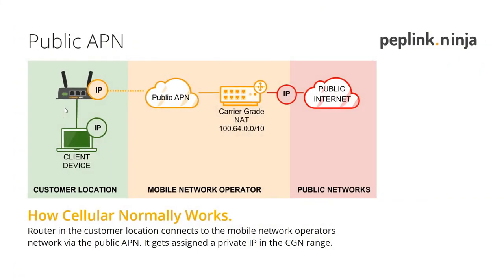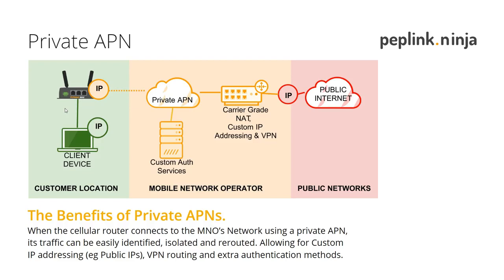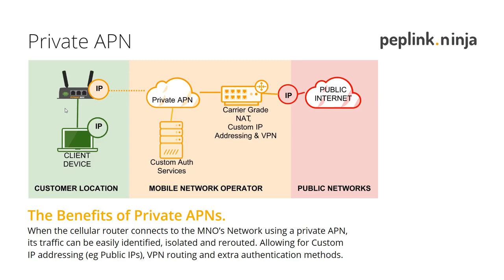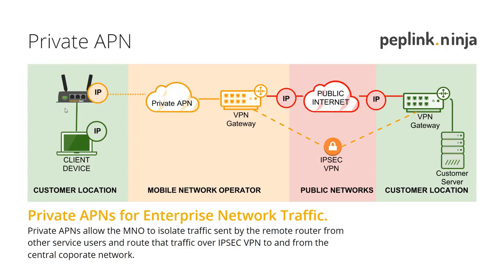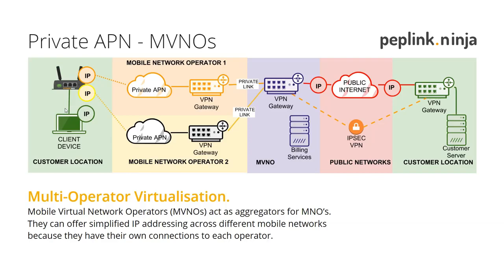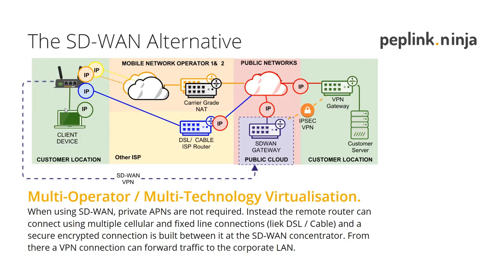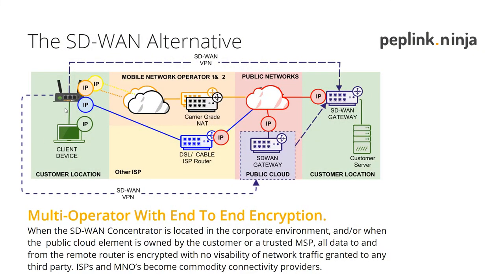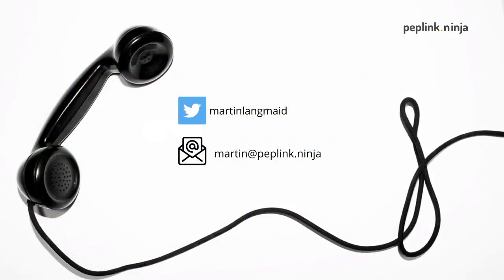Understanding The Use of Private APNs and SDWAN